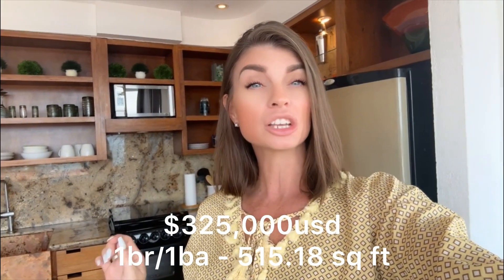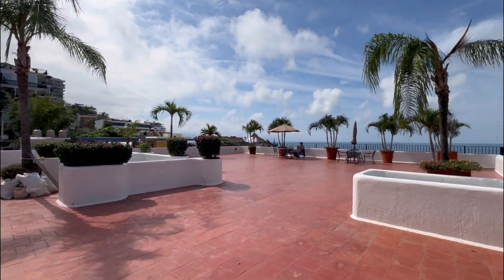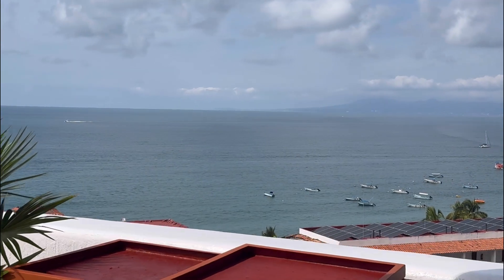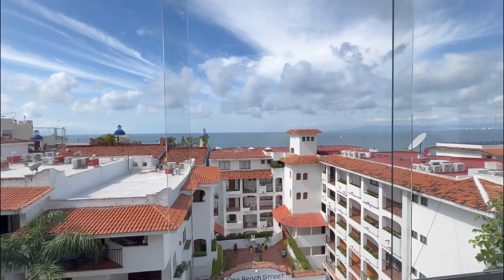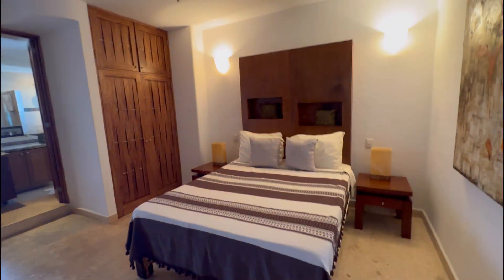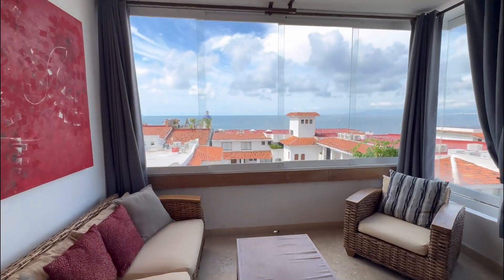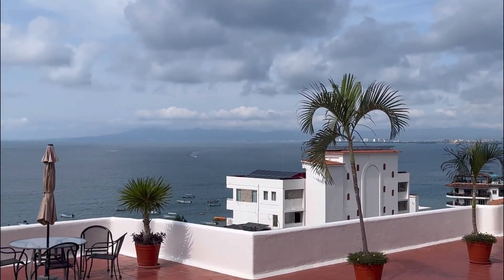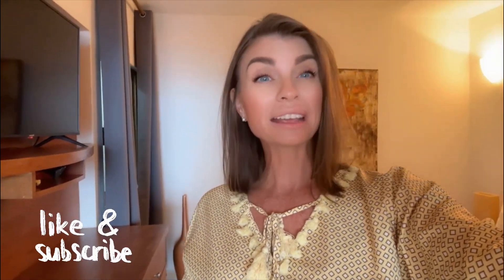Puerto Vallarta Condo for sale. Across the street from the beach and only $325,000usd. A+ Location!!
Brisas Del Mar • Brisas Del Mar 1 Bedroom and 1 Bath Remodeled and Furnished Condo in the lower Amapas area. Just steps to Los Muertos beach and the Romantic Zones restaurants and shopping. Custom kitchen with granite and stainless appliances. Wide open Views of the ocean and town. If you are looking for a condo in town with a great rental history, look no further.

🏠1 bedrooms ,1 baths - 515sq ft
💰Pricing - $325,000usd *price is subject to change
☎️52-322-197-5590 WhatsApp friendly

Brisas Del Mar • Brisas Del Mar Condominio remodelado y amueblado de 1 habitación y 1 baño en el área baja de Amapas. A solo unos pasos de la playa de Los Muertos y de los restaurantes y tiendas de la Zona Romántica. Cocina personalizada con granito y electrodomésticos de acero inoxidable. Amplias vistas abiertas del océano y la ciudad. Si está buscando un condominio en la ciudad con un excelente historial de alquiler, no busque más.

🏠1 dormitorios, 1 baños - 515 pies cuadrados
💰Precio: $325,000usd *el precio está sujeto a cambios
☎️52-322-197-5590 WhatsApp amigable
¡Contáctame hoy para ver esta propiedad! / *29275.

*Information is deemed to be reliable, but is not guaranteed. Prepared by Alecia Lynn Masters. The information has been made available by the MLS and may not be the listing of the provider.*Due to the international outreach of the Real Estate websites, the prices herein advertised in USD currency are payable in Pesos MXN (Mexican currency) at the official exchange rate FIX applicable on the payment date or any other exchange rate agreed upon by the parties of the transaction.